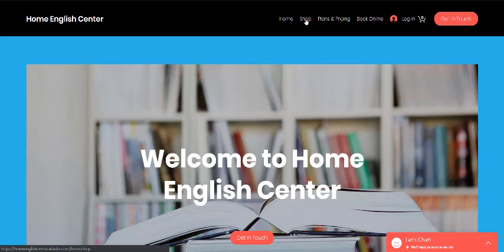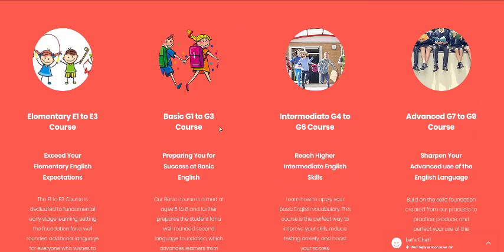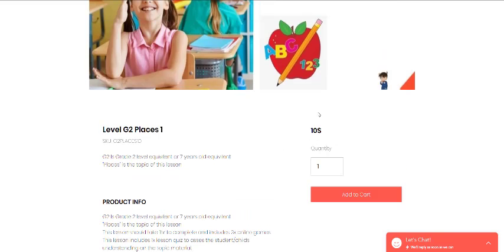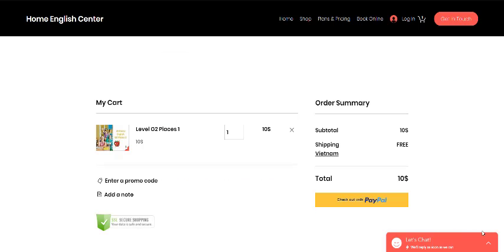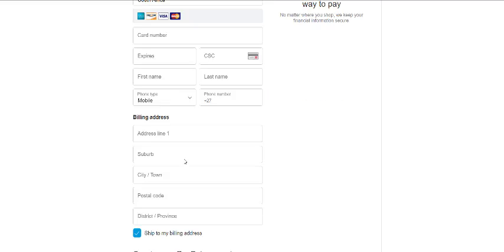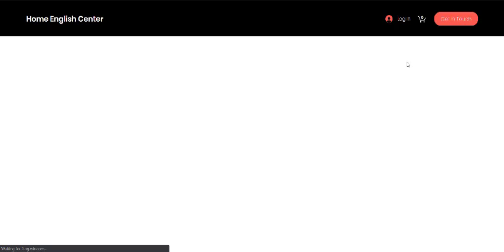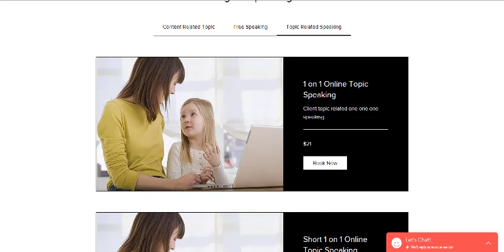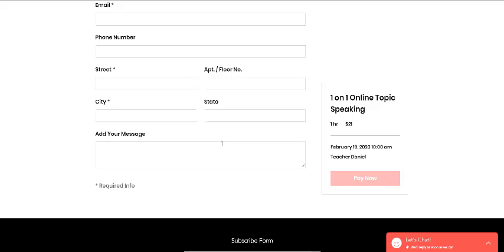Tutorial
This is the tutorial for Home English Center